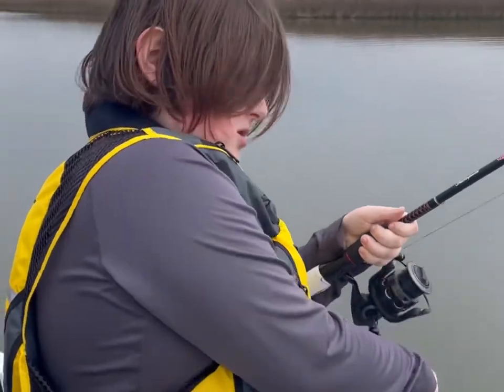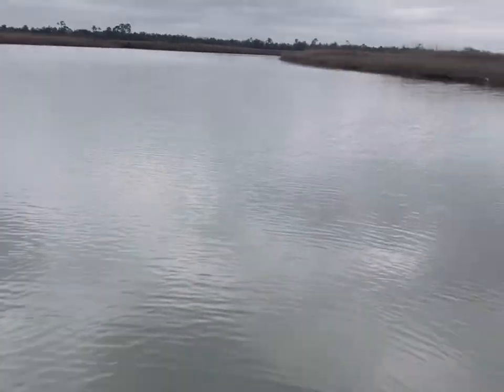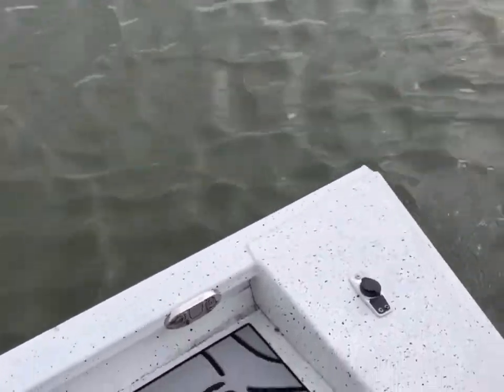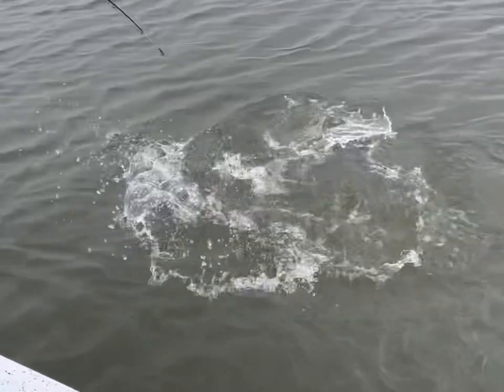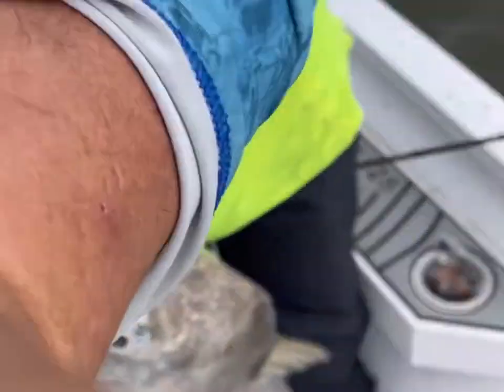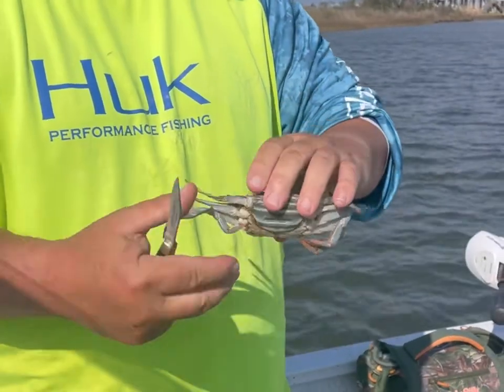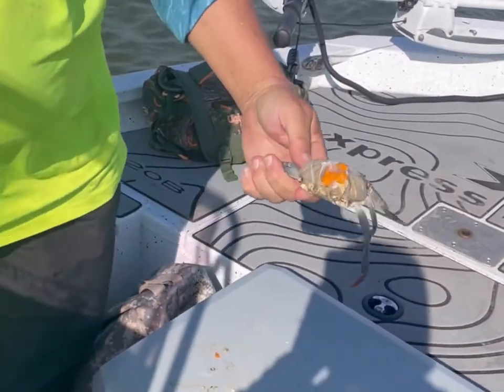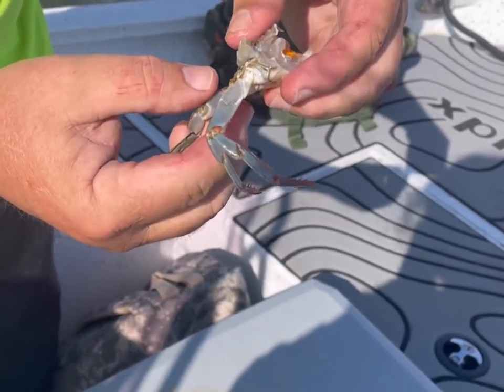How to prepare blue crab for black drum